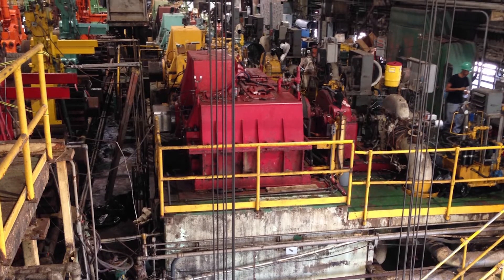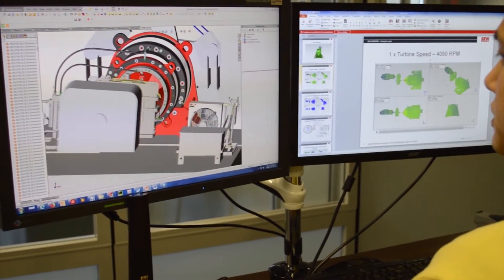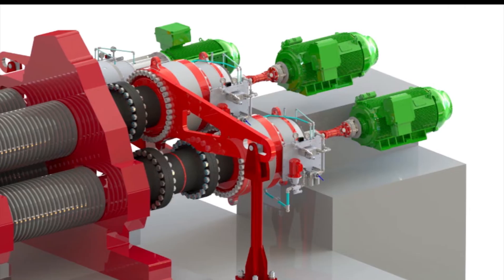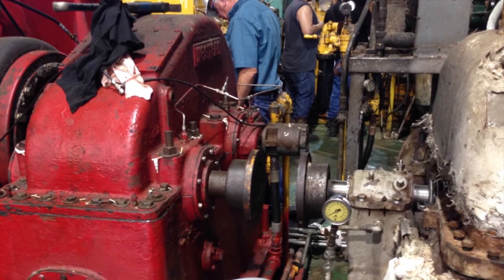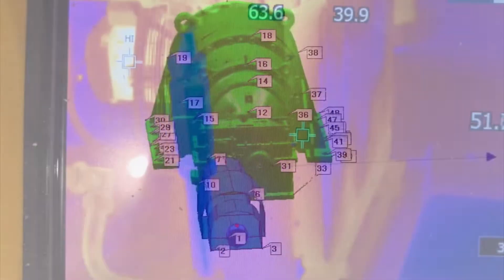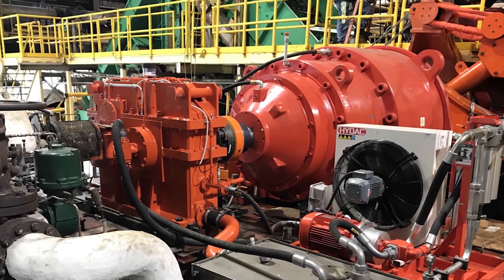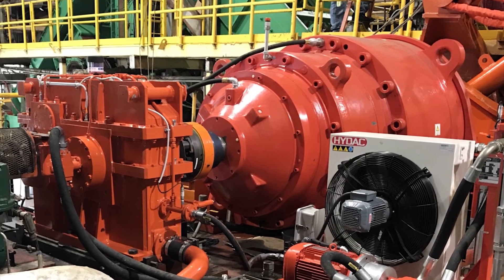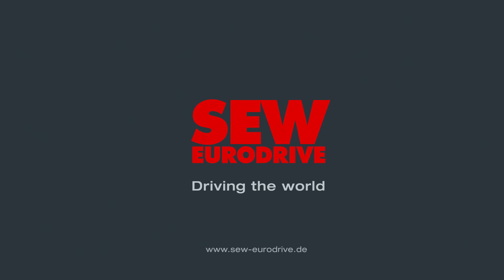Modernization production | sugar mill drive | SEW-EURODRIVE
SEW-EURODRIVE recently helped Rio Grande Valley Sugar Growers modernize their plant and lower operating and maintenance costs by upgrading their aging drive system with modern, efficient three-stage planetary gear units and high speed reducers.

We specified our XP Series - a heavy duty, 3-stage planetary gear unit specifically optimized for sugar mill applications. The XP Series meets the high torque, severe shock absorbing, and low-speed requirements for crushing sugar cane, and is well-suited for crushers and diffusers. With hundreds installed world-wide, the XP Series has a proven track record of reliability.